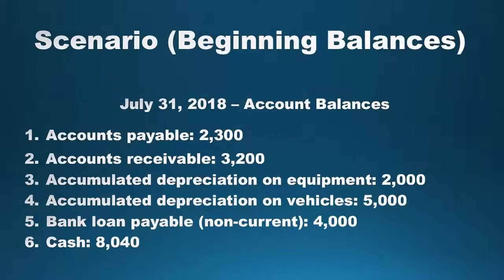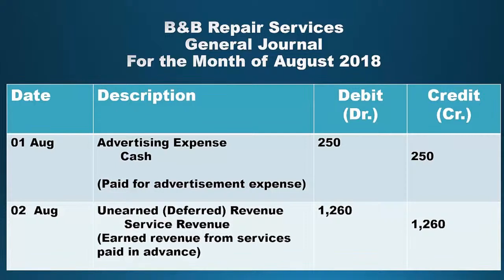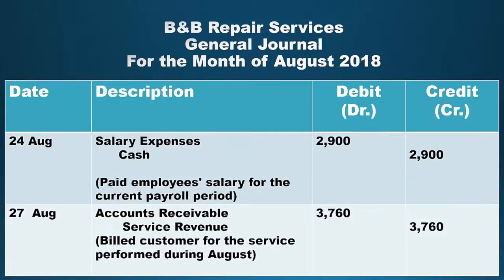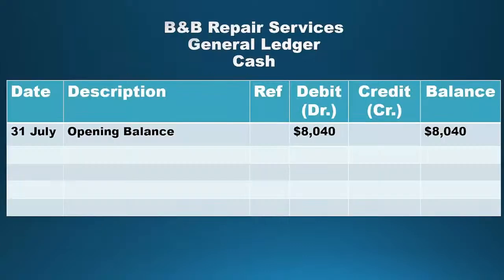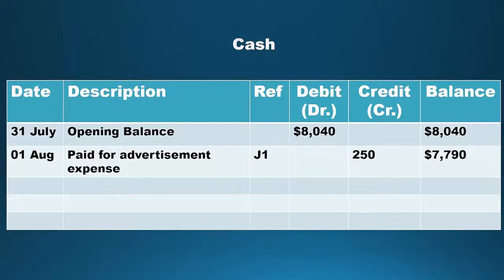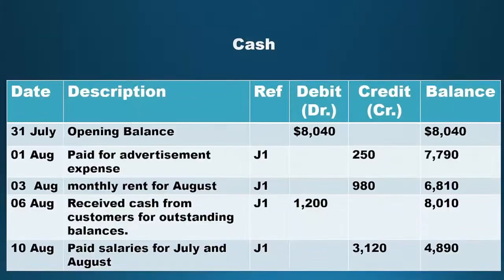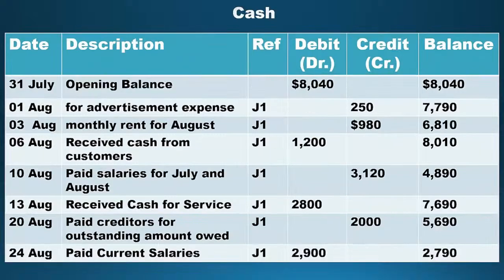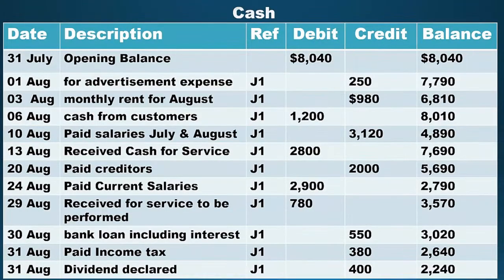Master Journalizing and Posting Transactions to Ledger Accounts | Examples & Practice for Beginners!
Learn how to confidently journalize and post transactions to ledger accounts with this step-by-step guide! In this video, we break down the process with easy-to-follow examples and practical exercises. Perfect for beginners and ACCA students, this tutorial will help you master the fundamentals of bookkeeping and accounting. Don't miss out—start improving your skills today!